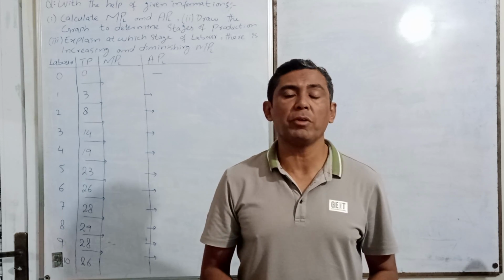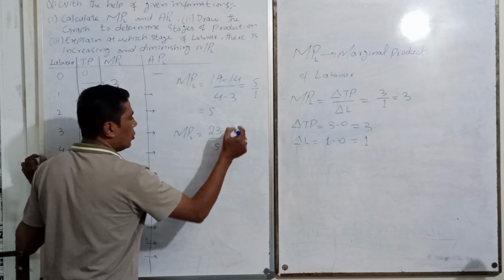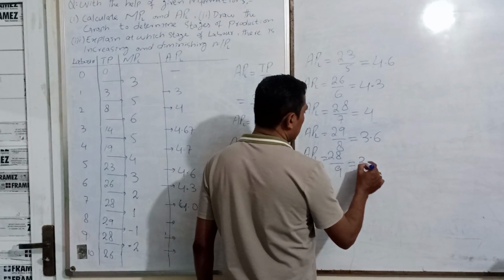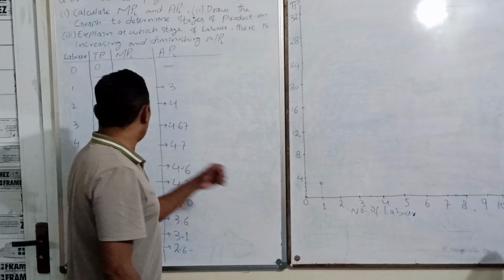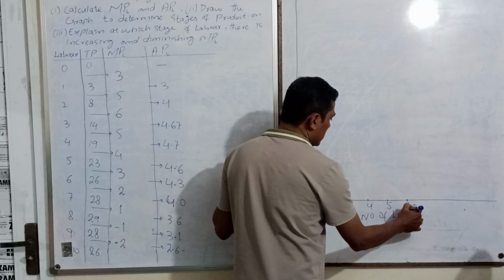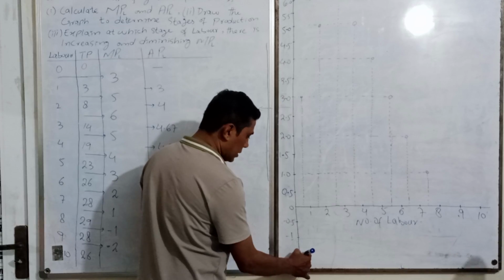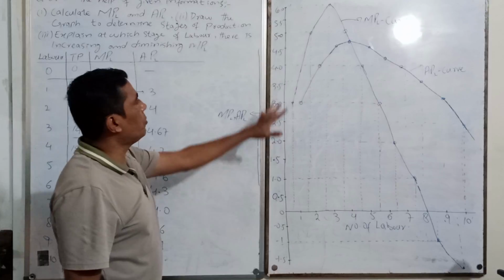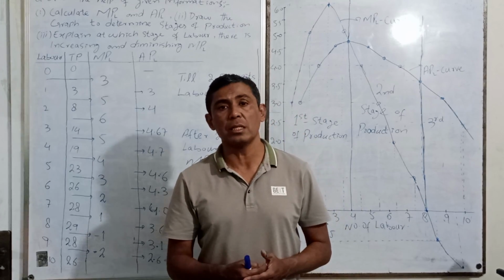Total product, Marginal Product & Average Product of labour#lecture#2(Micro Economics)